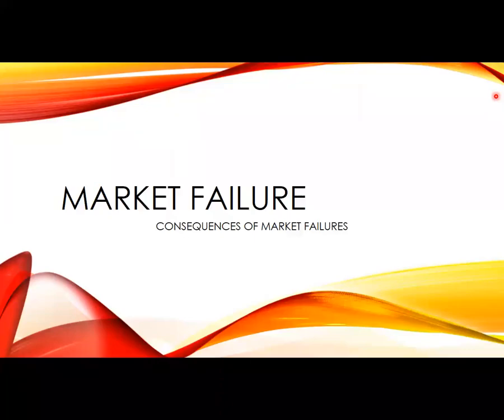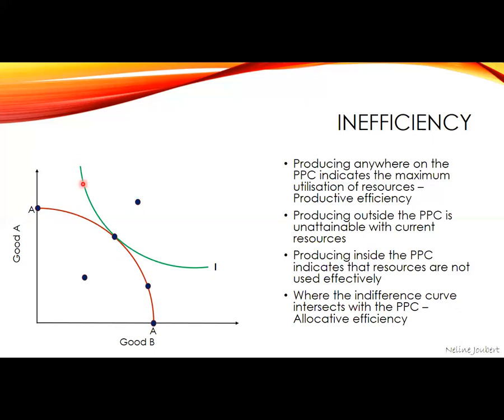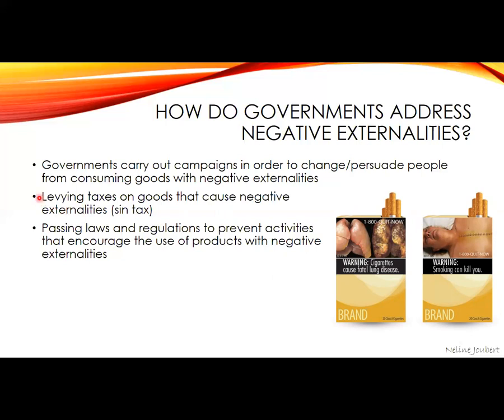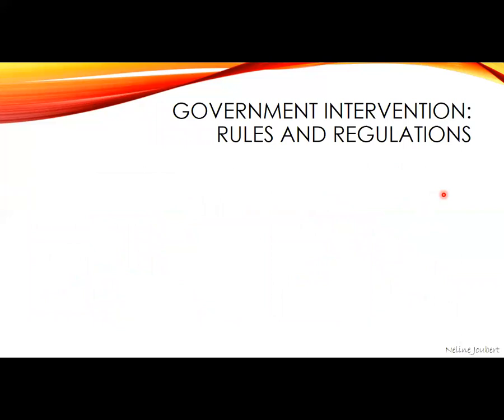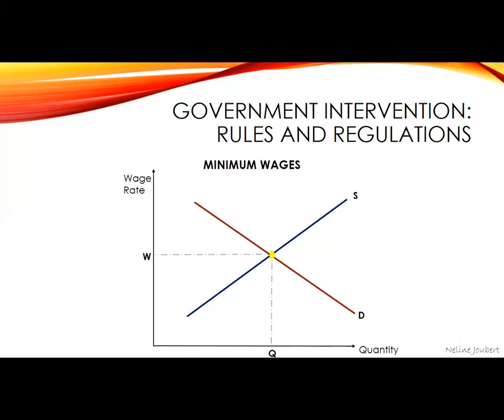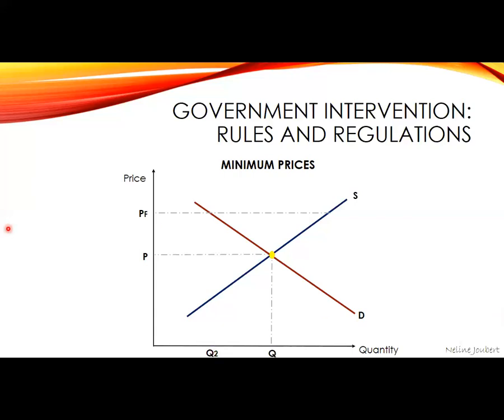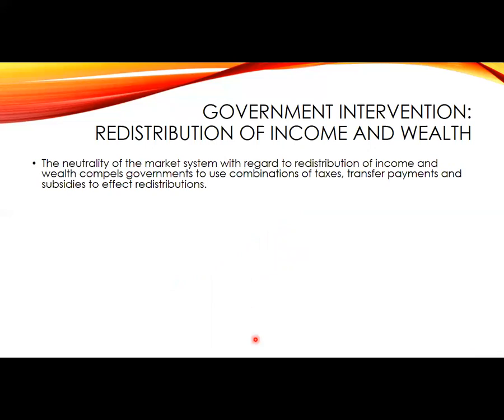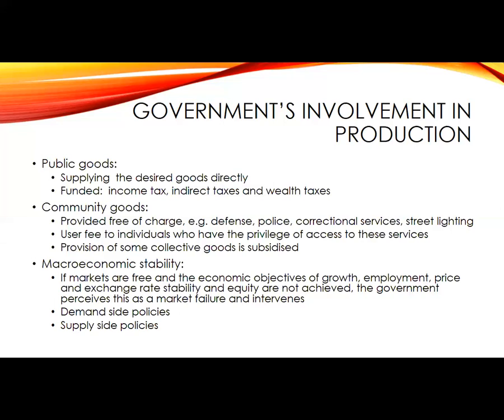MICRO ECONOMICS: Market Failure Lesson 2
Looking at the consequences of market failures
CAPS aligned